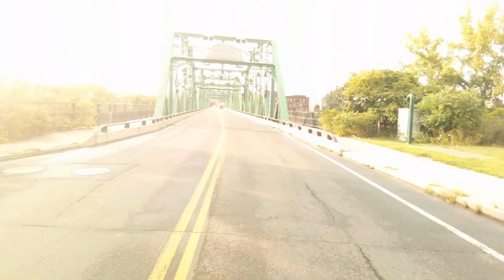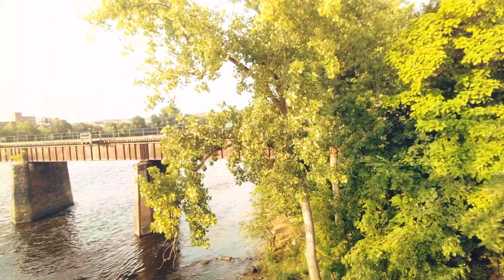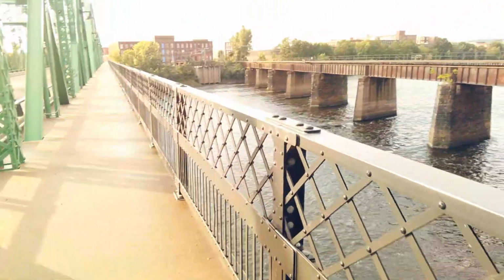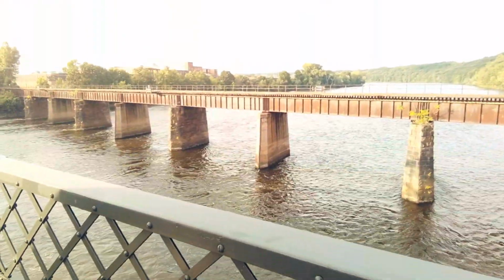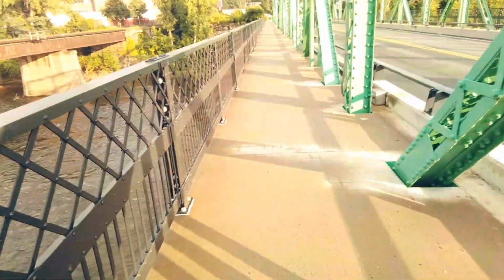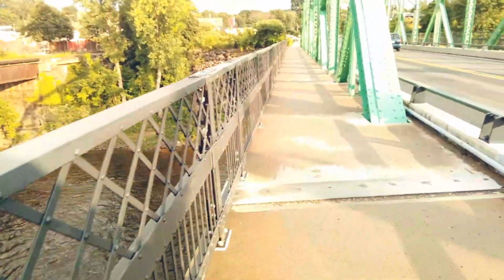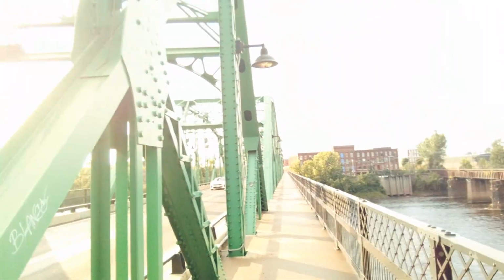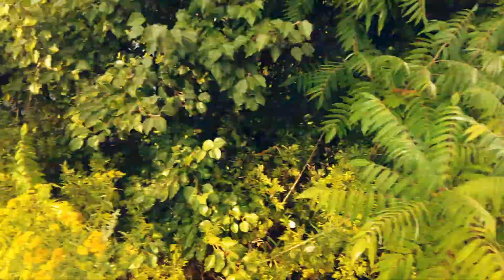Walking the Willimansett Bridge from Chicopee into Holyoke Massachusetts